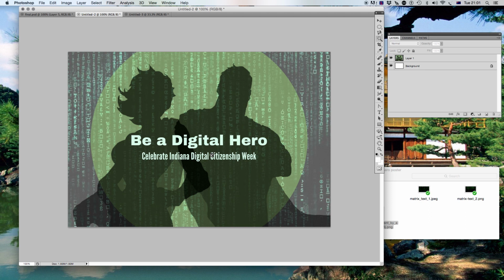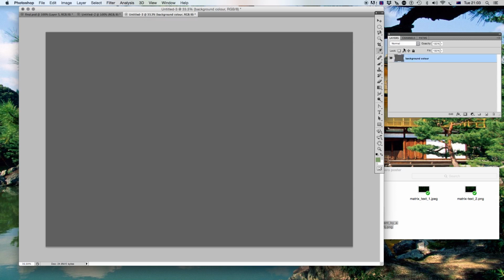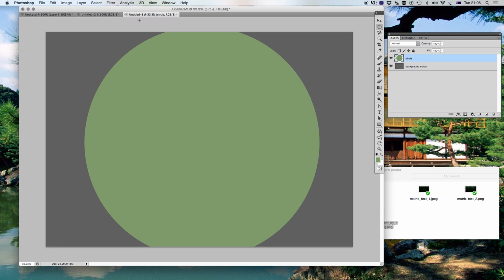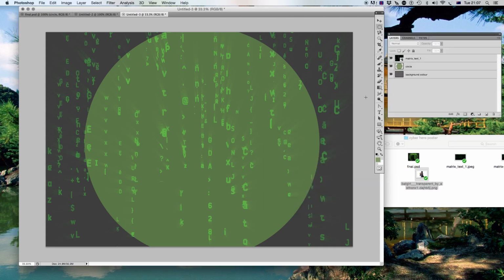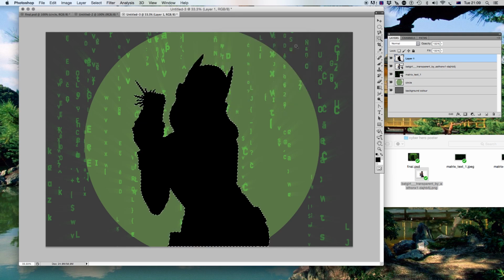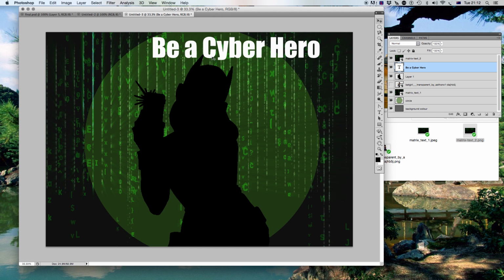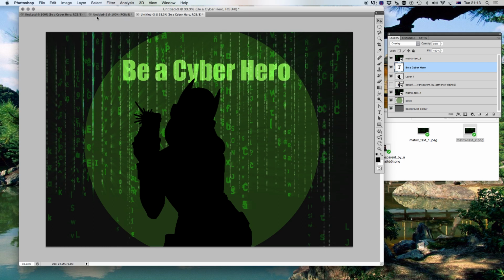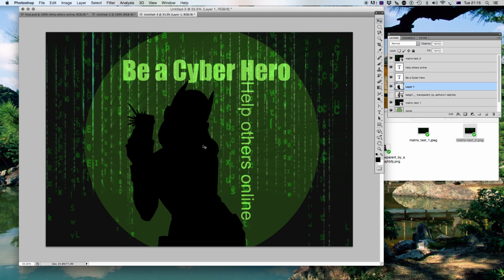Cyber Hero Poster Tutorial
A photoshop tutorial explaining how to created a poster promoting Digtal Responsibility